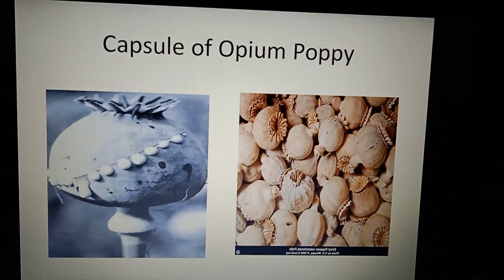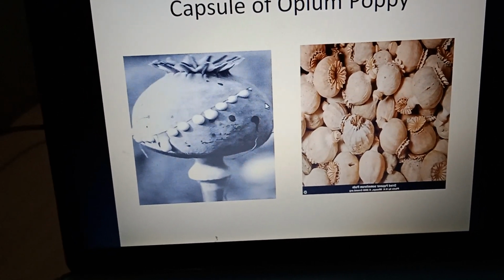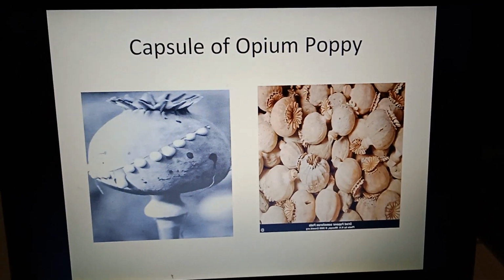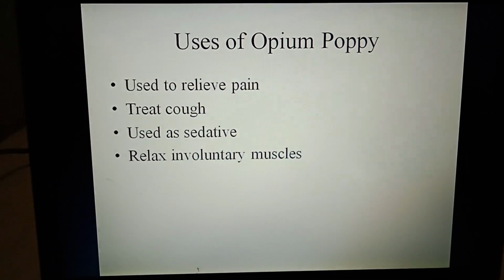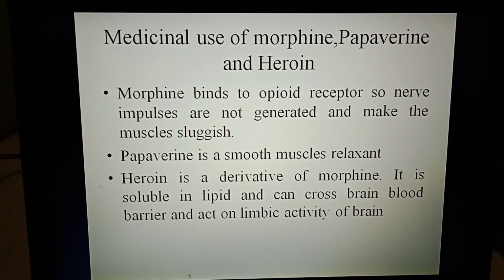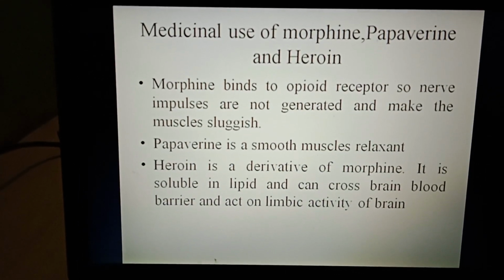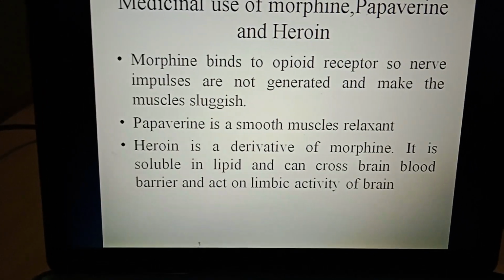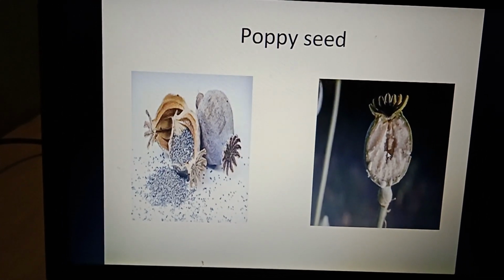Medicinal uses of papaver